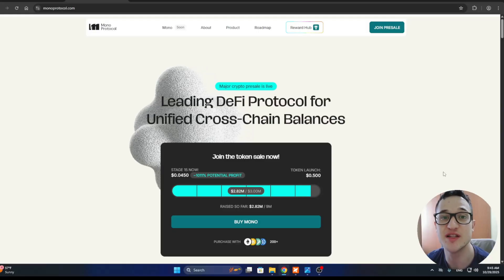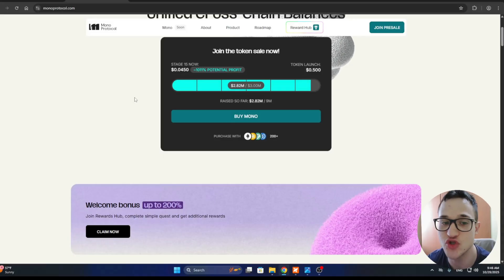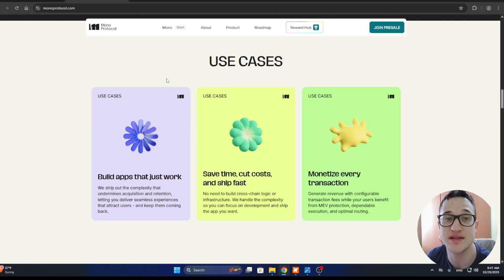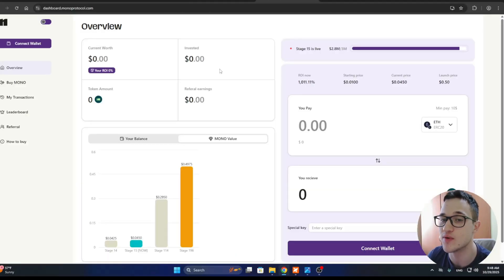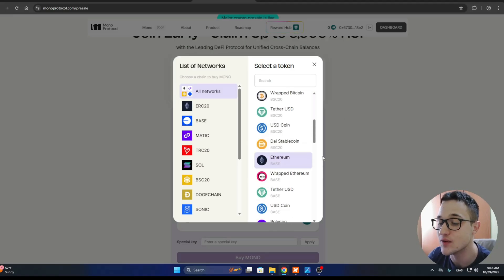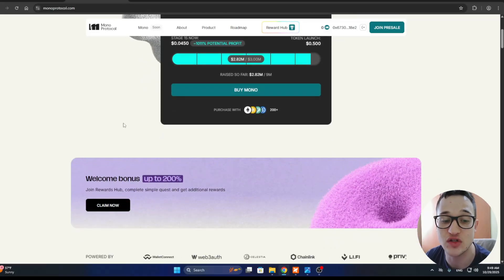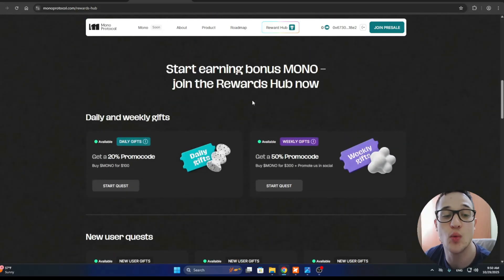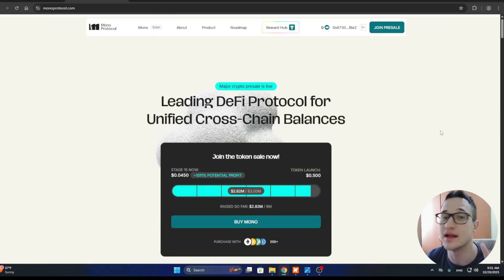Mono Protocol Explained: How It Simplifies Cross-Chain Blockchain Transactions 🌐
Mono Protocol is a universal chain abstraction protocol built to unify cross-chain balances and simplify blockchain interaction.

In this video, we explore how Mono delivers a single execution environment, eliminates bridging and gas complexity, and ensures MEV-resilient transactions using advanced liquidity locks.

💡 What You’ll Learn:

How universal chain abstraction works

The challenges of cross-chain communication

Why MEV-resilient design matters for blockchain users

00:01 Introduction to Mono Protocol
00:46 Multi-Chain Problems
01:41 Mono Token Utility
02:15 Pre-Sale Participation
03:43 Product Launch Timeline
04:59 Final Recommendations

●▬▬▬▬▬▬▬▬ 🔥 Secret Calls 🔥  ▬▬▬▬▬▬▬▬●

●▬▬▬▬▬▬▬▬ Useful Links  ▬▬▬▬▬▬▬▬●